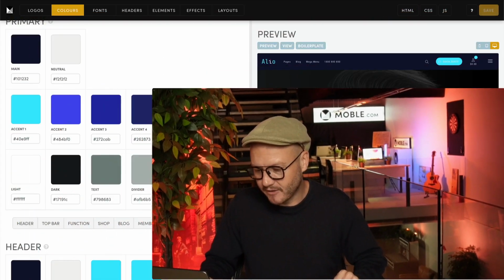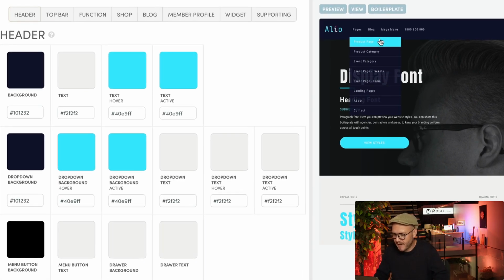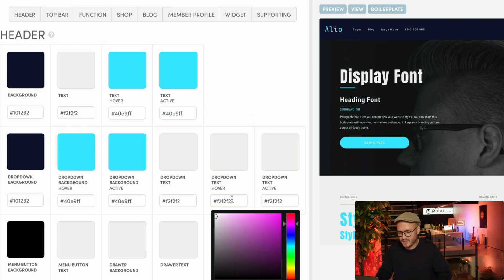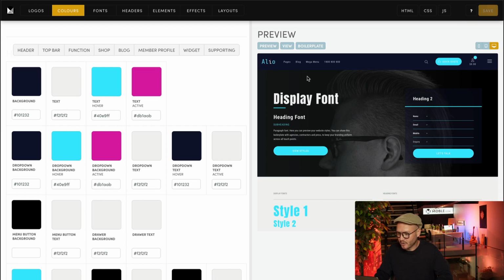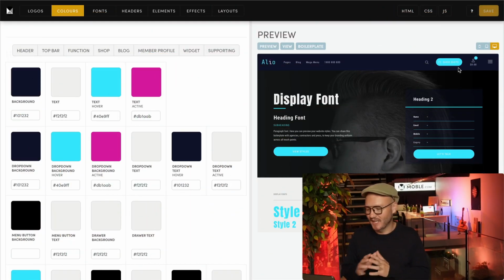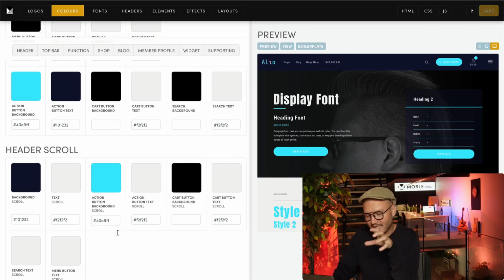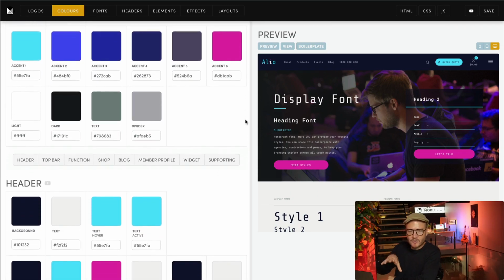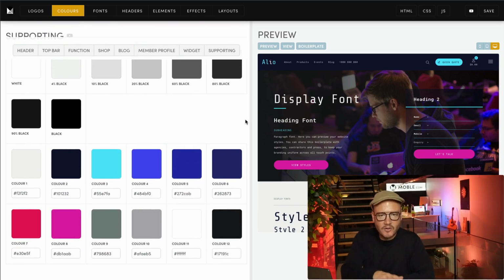D1|E3: HEADER COLOURS: "Build a $5k - $50k AI Website, Store, Chatbot & AI Agency in 5 Days.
IN THIS QUICK CLIP:
Your header is the most important elements of your website and includes your menus, your entire navigation, and key interactive features such as your Shop, Action Section and Mobile Menu. It's essential to get these colours right.